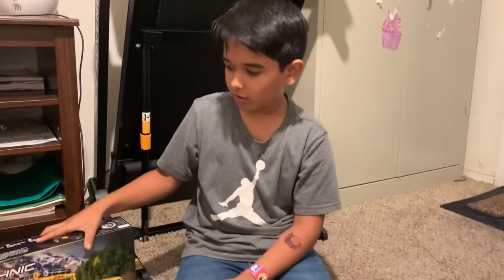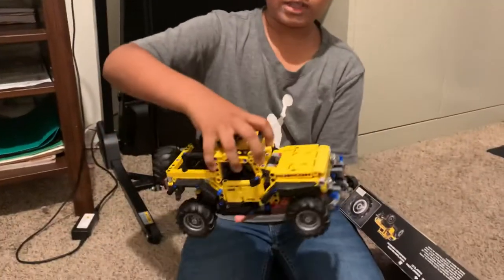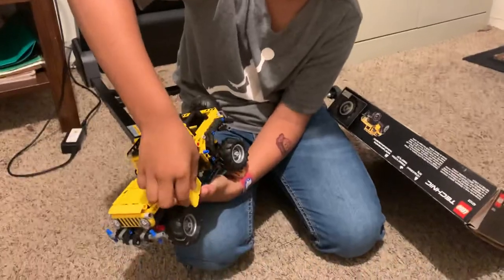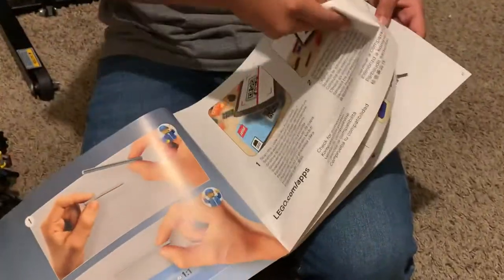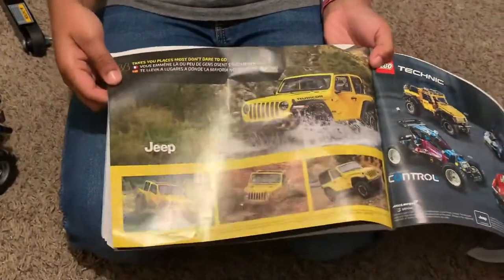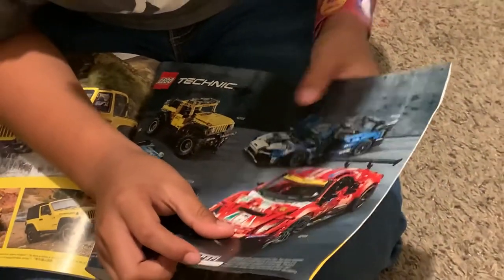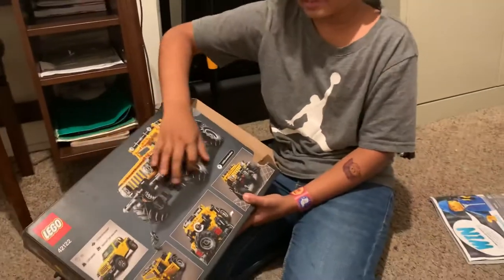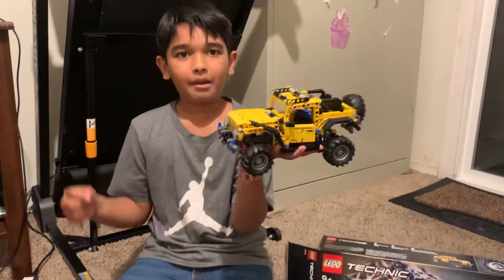Lego Technic Wrangler Jeep Review By My Son.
Friends, if you liked this video, you can support the development of the channel:
You can WRITE A COMMENT or ask me a question about the recipe. I will be very happy to answer you.